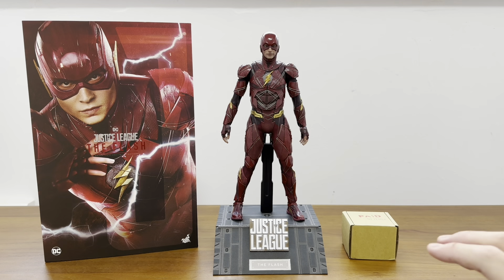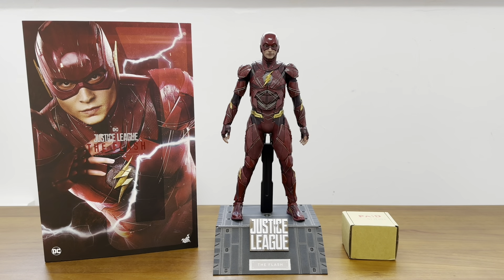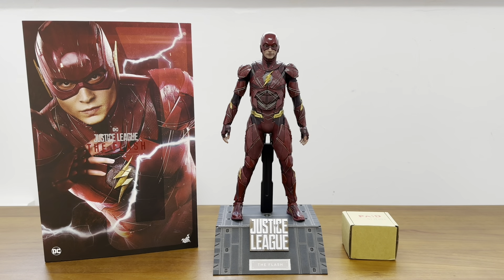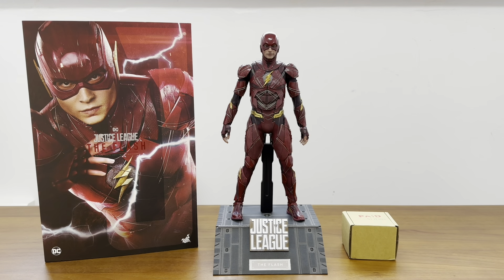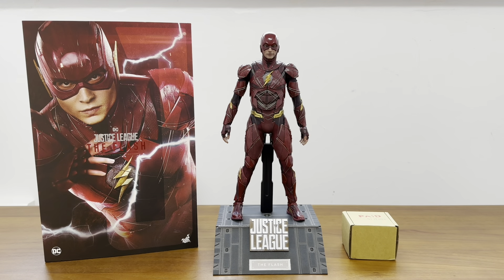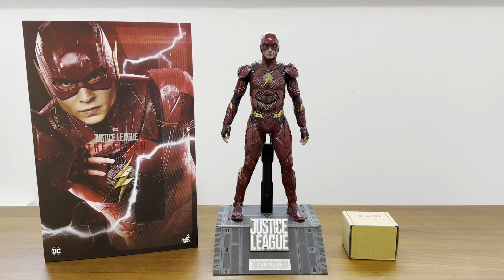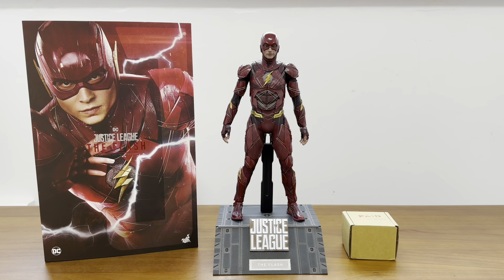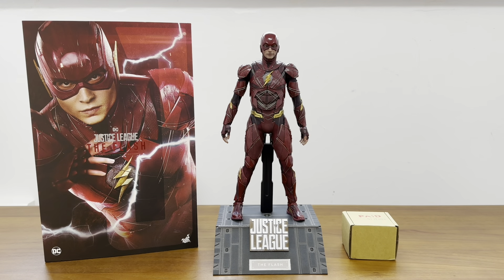S.King.S Unboxing Review 1:6 Scale Speedster Flash Ezra Miller Head Sculpt SKS002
S.King.S Unboxing Review 1:6 Scale Speedster Flash Ezra Miller Head Sculpt SKS002 Justice League Zack Snyder DC